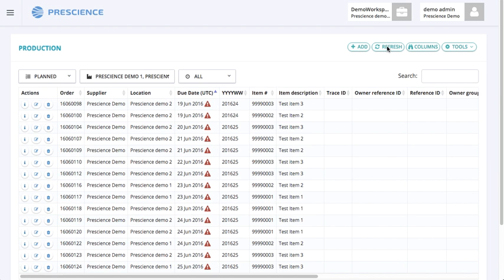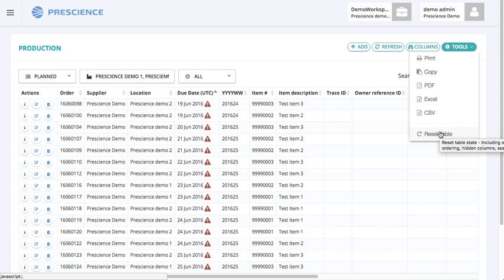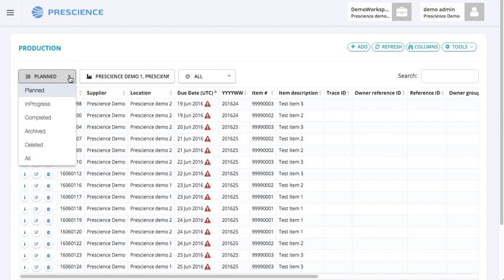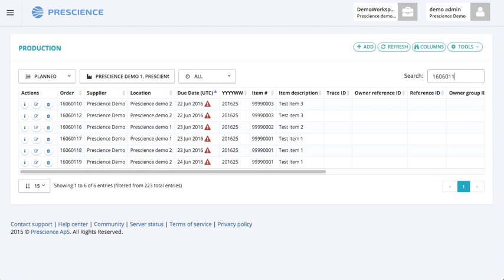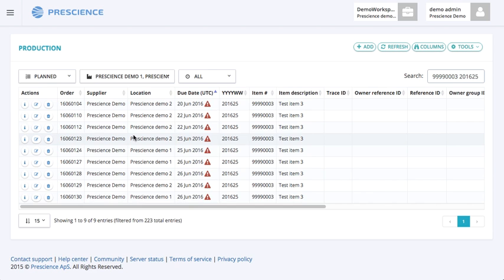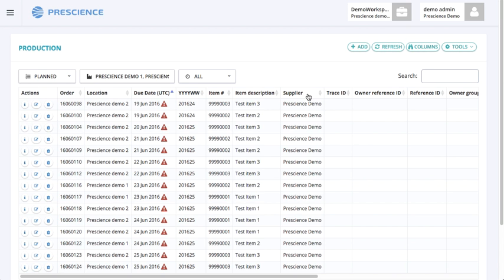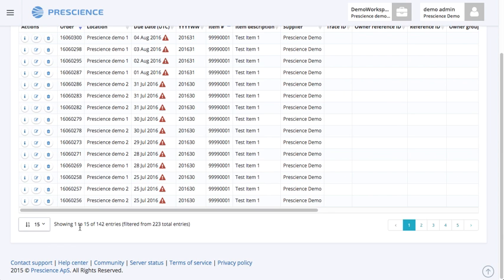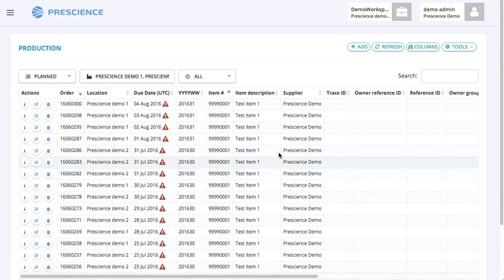3 Datatables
This introduction video introduces users to datatables. The aim is to teach users how to command datatables in order to efficiently search, filter and sort large sets of information.